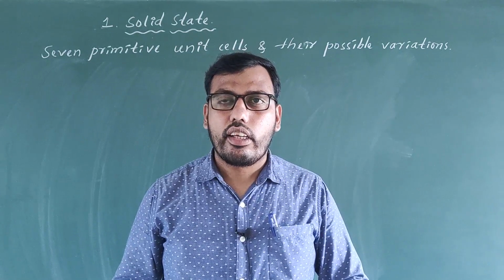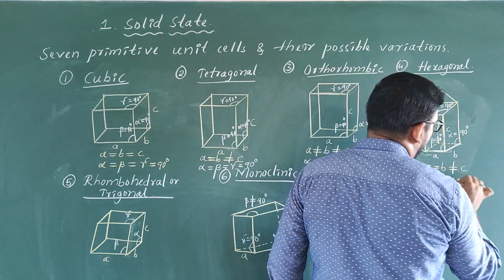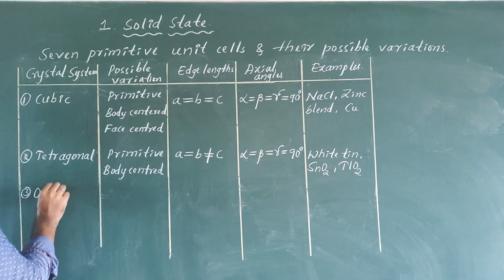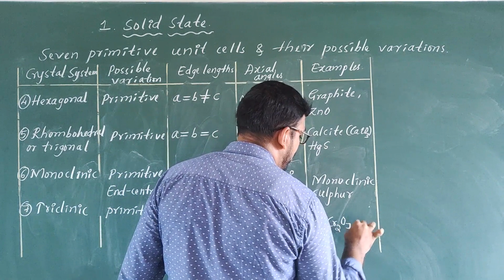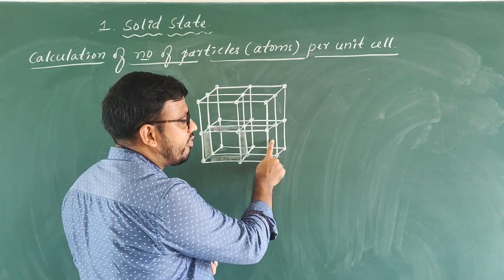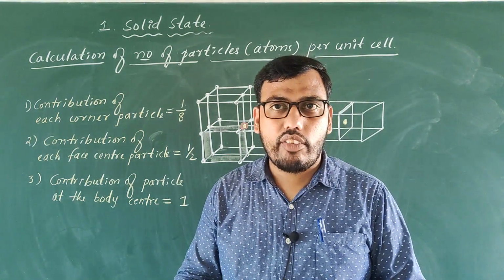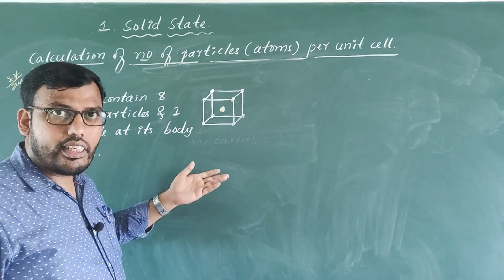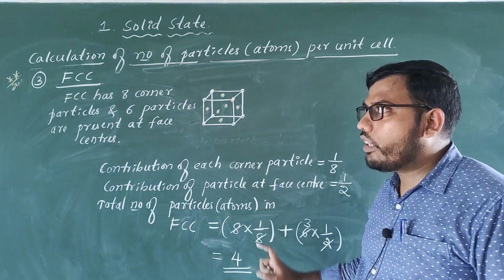CHEMISTRY | BY HANIF HAVERI SIR | SOLID STATE | LECTURE 03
CLASS 12 | CHEMISTRY | BY HANIF HAVERI SIR | SOLID STATE | LECTURE 03 | BRAVIAS LATIICE, CALCULATION OF NP. PF PARTICLES IN UNITCELL